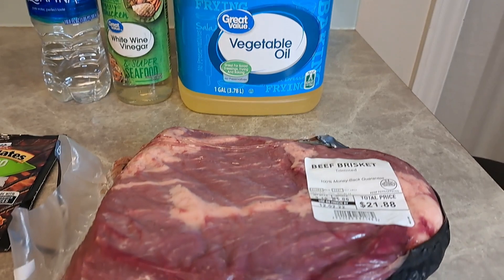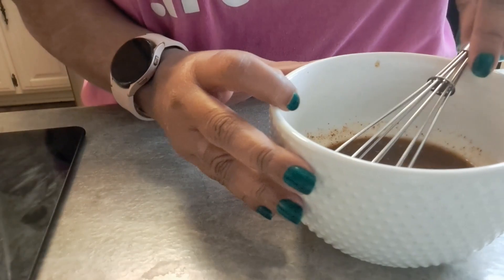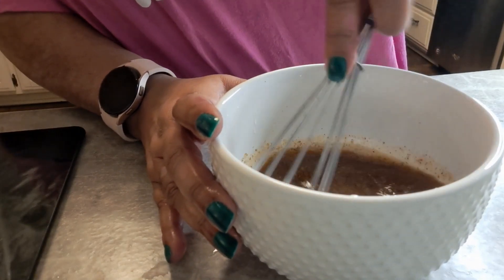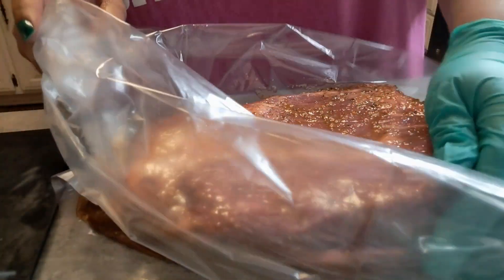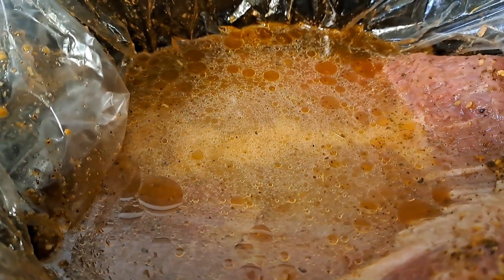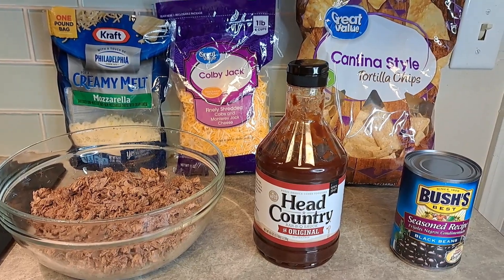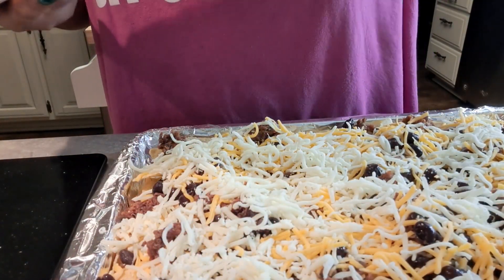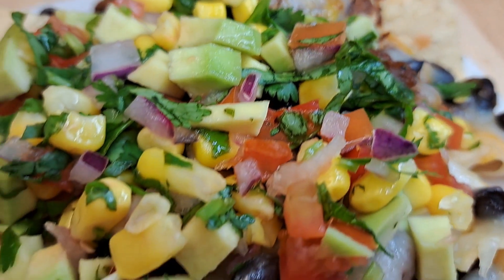BBQ Brisket Nachos (Crockpot Recipe)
My BBQ Brisket Nachos were made in the Crockpot, once you get that brisket tender, you top with whatever your heart desires!